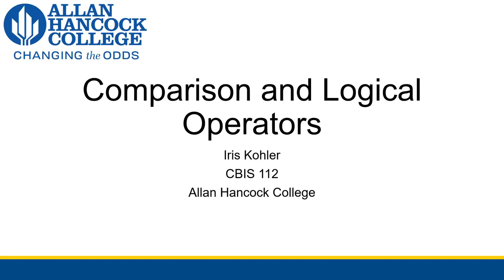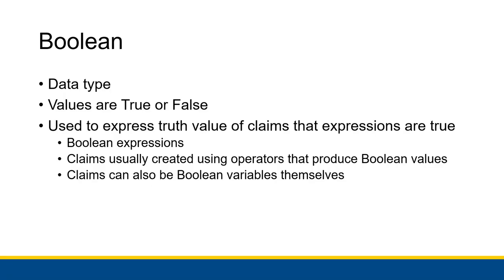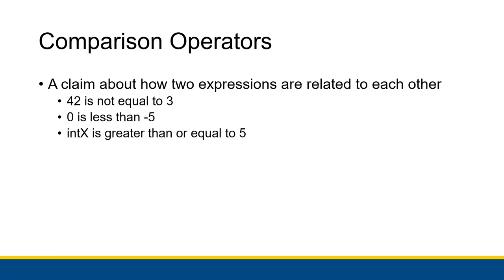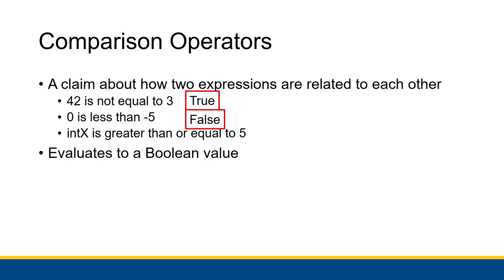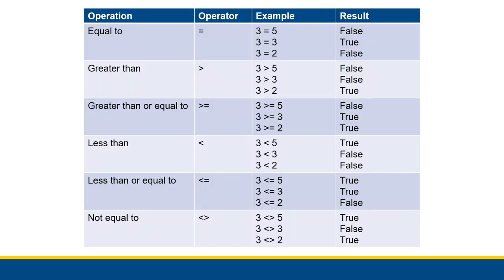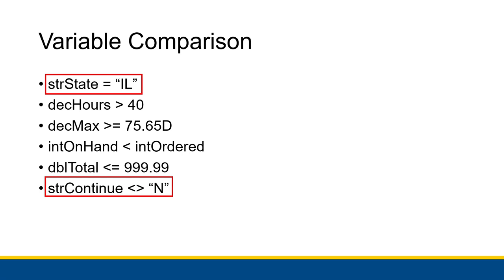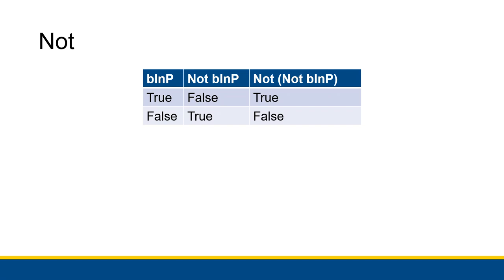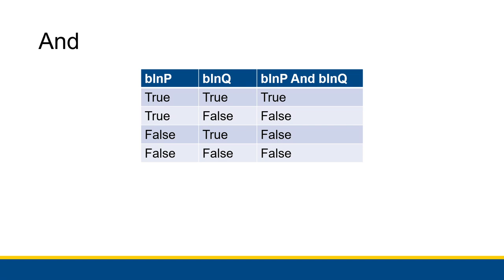[CBIS 112] Comparison and Logical Operators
More operators! And we finally get to play with booleans. It'll be a cool chapter!